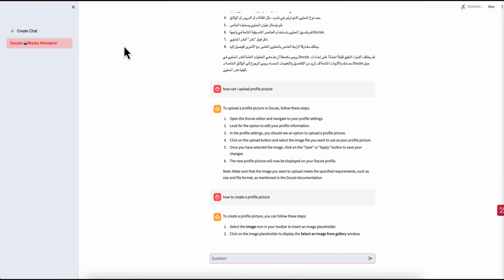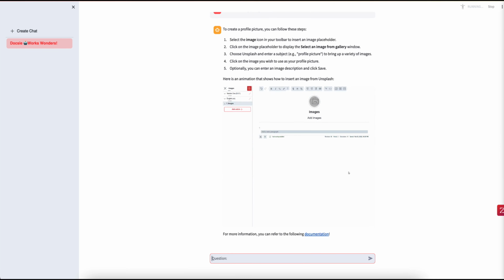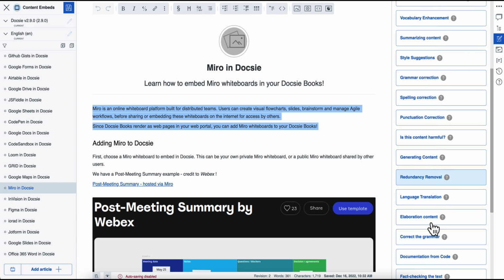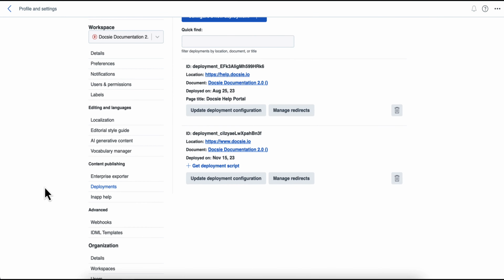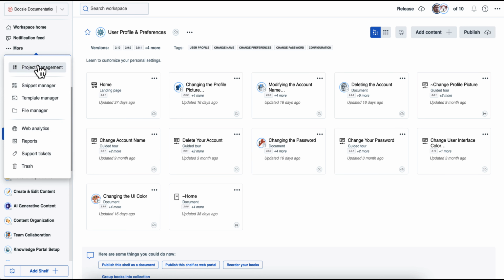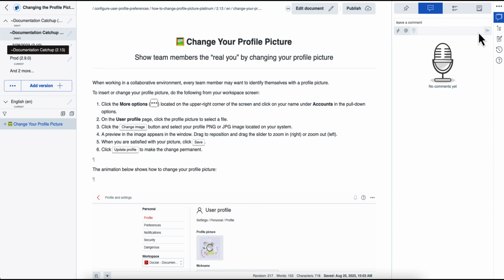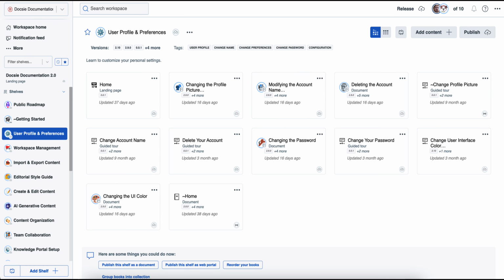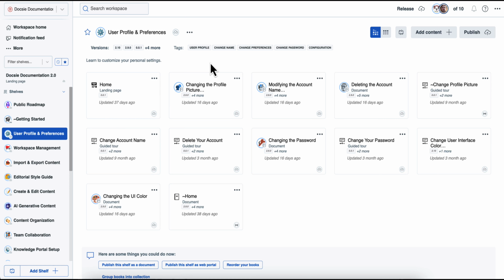Docsie Product Overview Introduction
Hey there, awesome folks! 🌟 Welcome to our Docsie YouTube channel! If you're looking to amp up your knowledge game and make your product shine, you're in the right place! 🎉

🔍 What is Docsie?
Docsie is like your smart buddy that helps you create, update, and share all the cool stuff about your product. It's an AI-powered platform that's super easy to use and totally fun! Whether you're sharing info with your team or your customers, Docsie's got your back!

🛠️ How Does Docsie Work?
We'll dive deep into the magic of Docsie! It's like building a LEGO castle - you've got shelves (think of them as your LEGO baseplates) and books (those are your LEGO blocks). You can mix and match to create the perfect knowledge castle for your product!

🌐 Cool Features!

In-app help: Like a GPS for your app, guiding your users every step of the way.
Chatbots: Like having a chatty friend who knows everything about your product!
Awesome editor: Add videos, images, and all sorts of fun stuff to make your content pop!
🚀 Creating Content with AI
Don't worry if you're not a writing wizard! Our AI is like having a super-smart helper who can check your grammar, make sure everything sounds good, and even help with translations!

📚 Templates and Snippets
Get a head start with our ready-to-use templates. It's like having a secret recipe book for your content!

📢 Publishing Your Knowledge
Share your knowledge with the world! Whether it's for your team or your customers, Docsie makes it super easy to get your info out there.

🤖 Chatbots & In-App Help
Imagine having a robot helper in your app, ready to answer questions and guide your users. That's what our chatbots and in-app interfaces do!

📈 Projects and Collaboration
Teamwork makes the dream work! With Docsie, you can assign tasks, manage projects, and make sure everyone's on the same page.

🔍 Analytics & Feedback
Find out what your users love and what they're searching for with our cool analytics tools.

🌍 Go Global with Localization
Speak your users' language! Our ghost translation feature makes your content multilingual in a snap.

We've just scratched the surface! There's so much more Docsie can do, and we can't wait to show you in our training sessions.